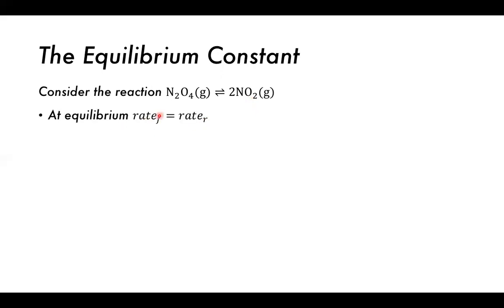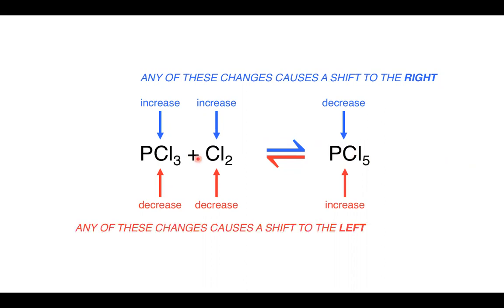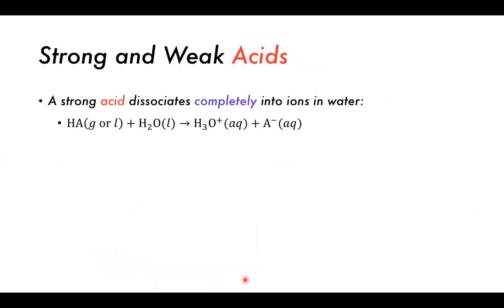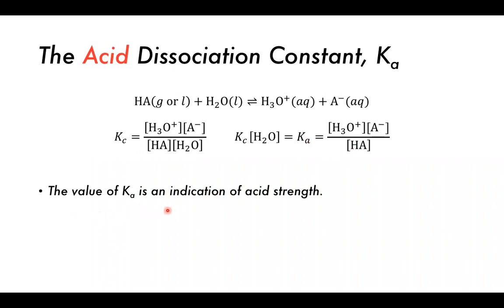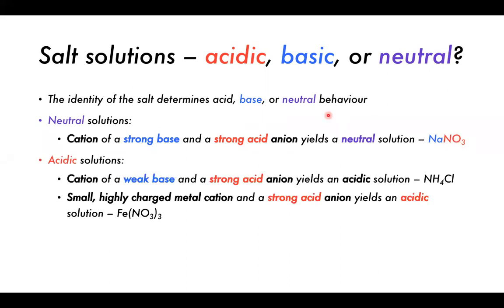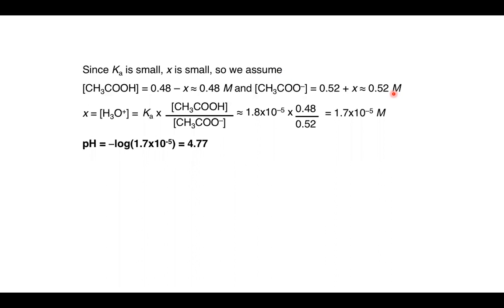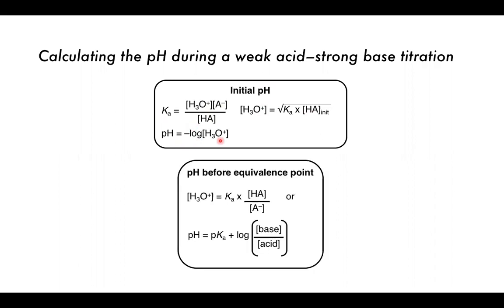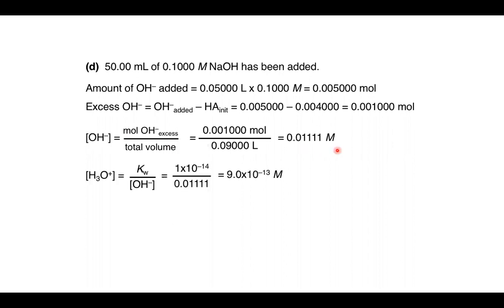Acids and Bases, Titrations, Equilibria, Solubility - Analytical Chemistry Reviewer